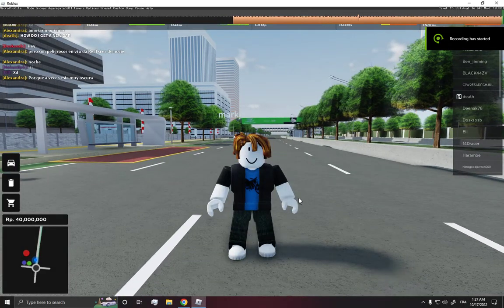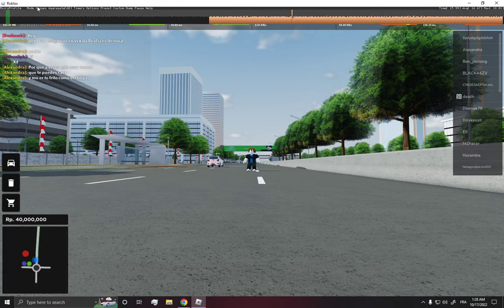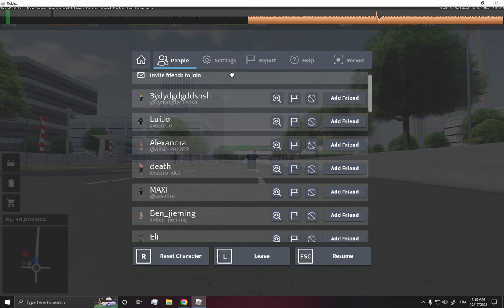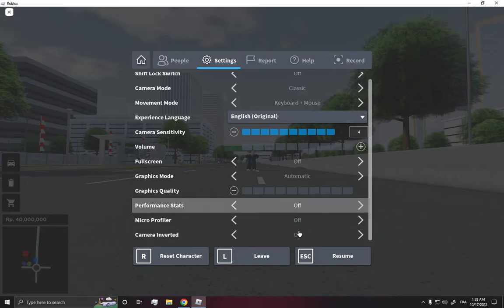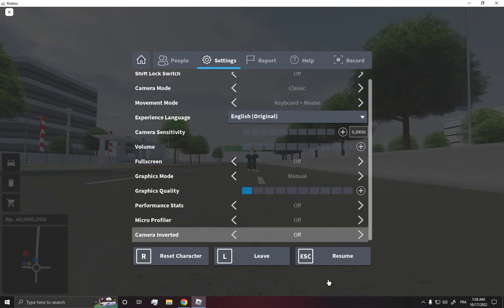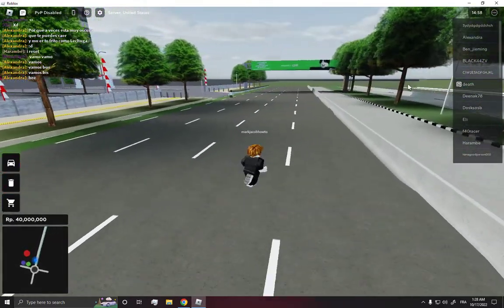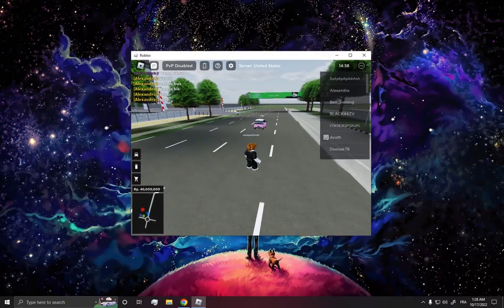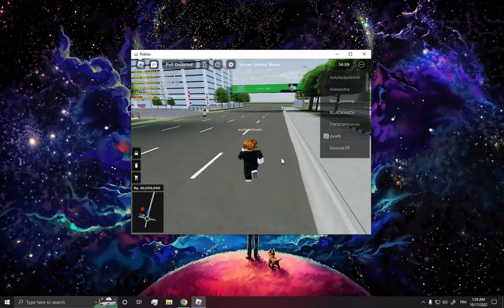How To Fix Lag In Roblox (Easy Guide) | Remove Reduce Lag In Roblox 2022